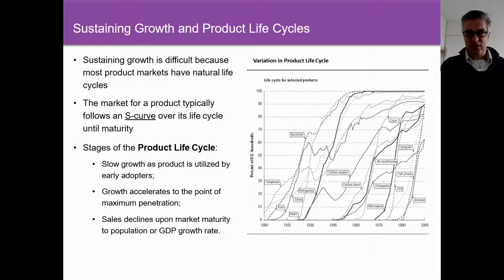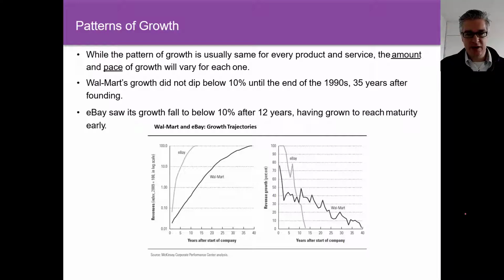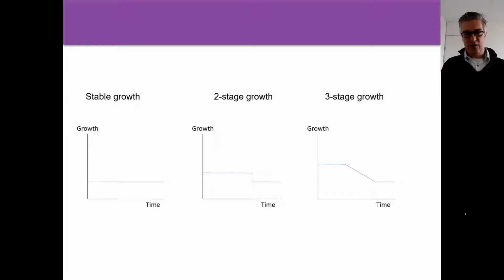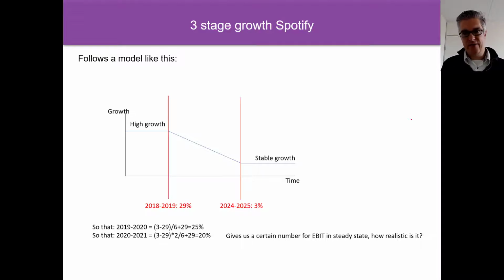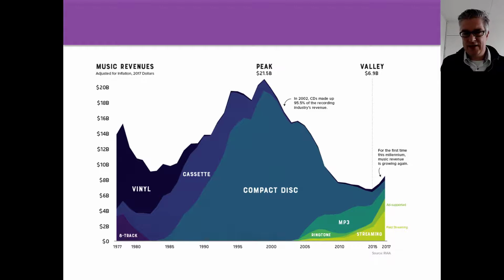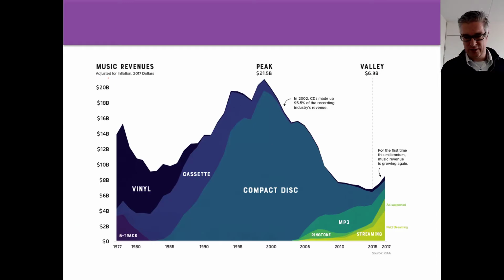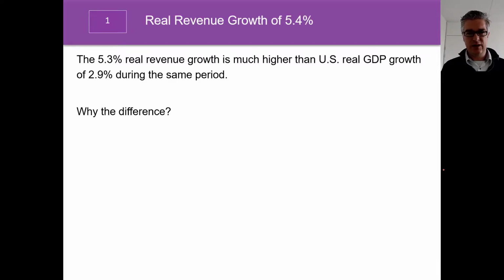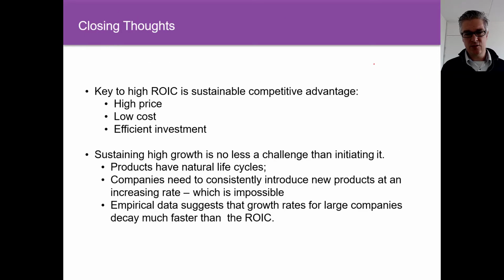CorpValFin lecture 2.4: Patterns of growth